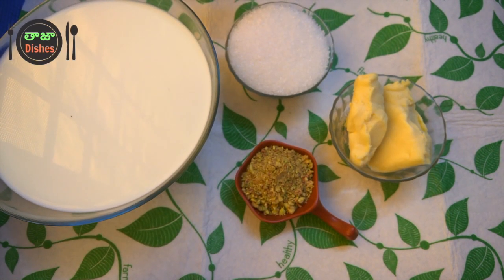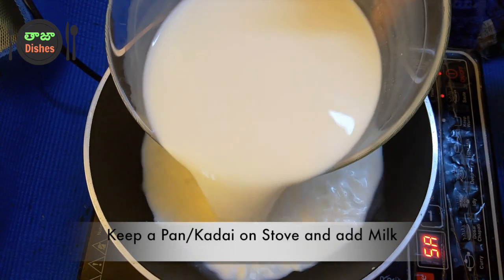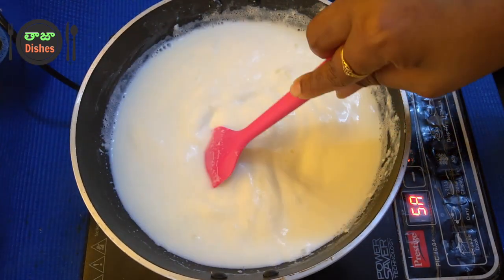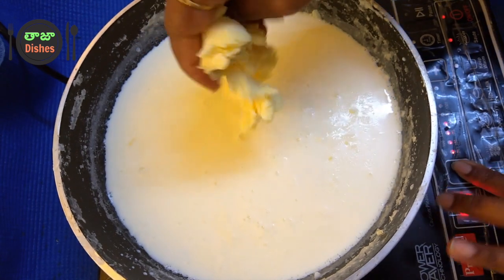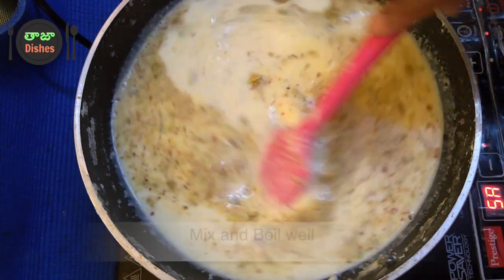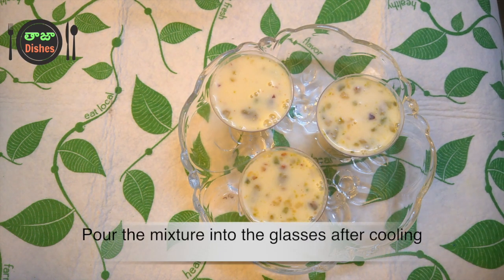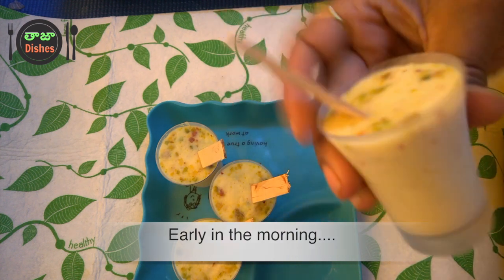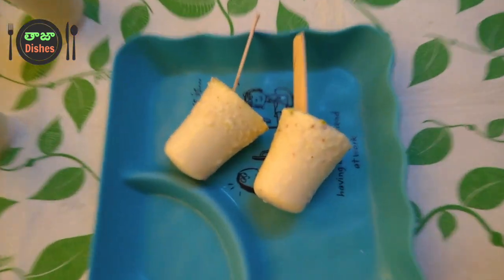Kulfi Recipe in Telugu | Malai Kulfi Ice Cream Recipe | పాలతో కుల్ఫీని ఇంట్లోనే ఈజీగా చేయొచ్చు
Ingredients used for preparing Malai Kulfi Ice Cream Recipe:

Kova - 1 Cup
Sugar -1 Cup
Badam Pista Powder - 1 Cup